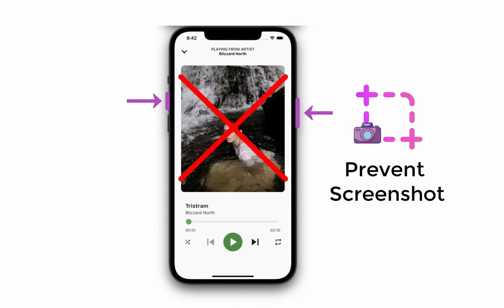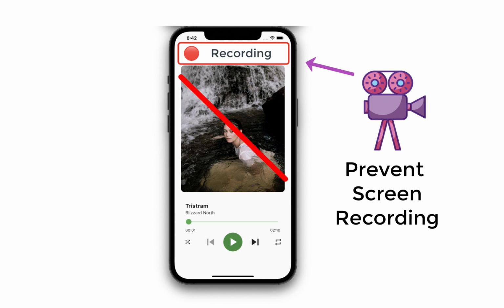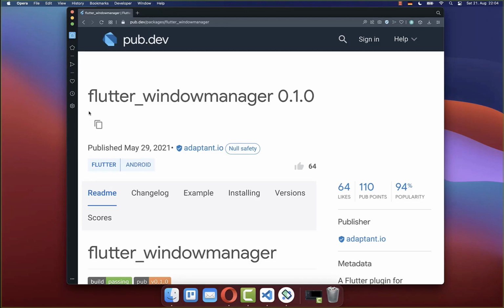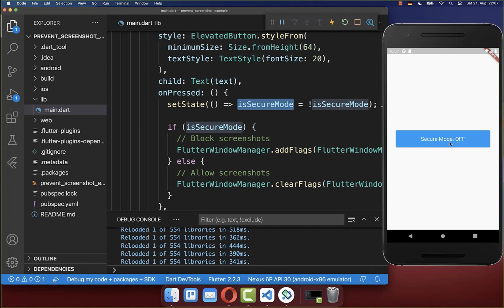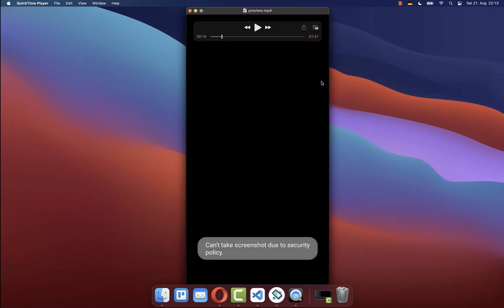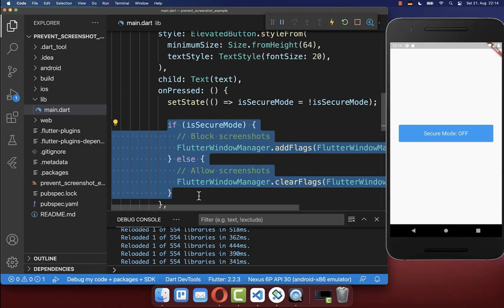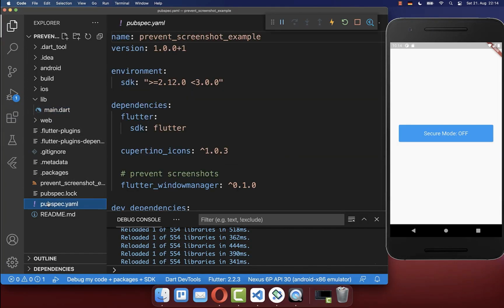Flutter Tutorial - Prevent Screenshots and Screen Recordings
Block and prevent the user from taking screenshots and making video screen recordings in Flutter.

TIMELINE
0:00 Introduction Prevent Screenshots & Screen Recording
0:13 Prevent Screenshots & Screen Recording